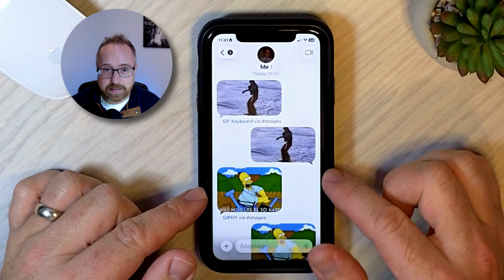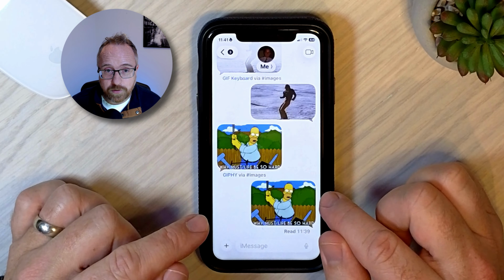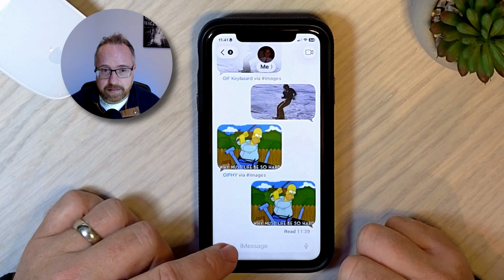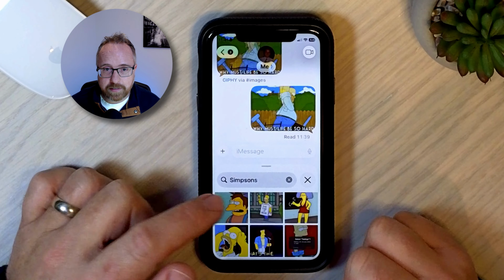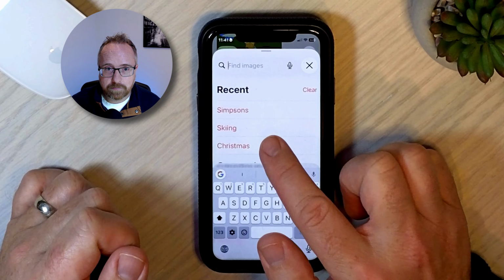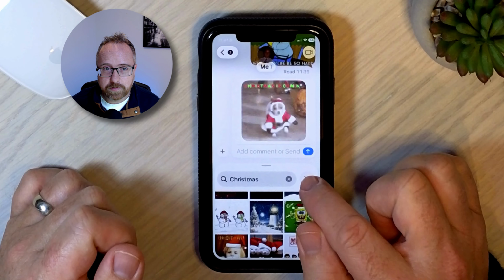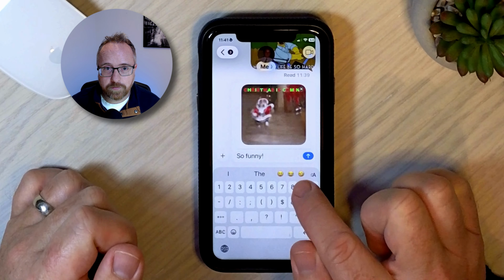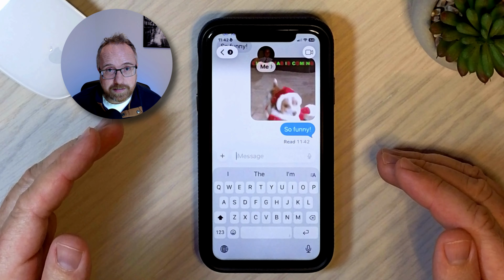How to Send GIFs in iPhone Messages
Learn how to send GIFs in iPhone messages. You should also Scam-Proof your iPhone in under 5 minutes with my FREE and SIMPLE 4-point checklist. Protect yourself now, it's FREE

Timestamps

00:00 Send iMessage Animated GIFs
00:12 Locate New Plus Icon
00:18 Access Images Search Tool
00:32 Find Specific GIF Topics
00:43 Add Message And Send
00:58 Custom Song Ringtone Tutorial